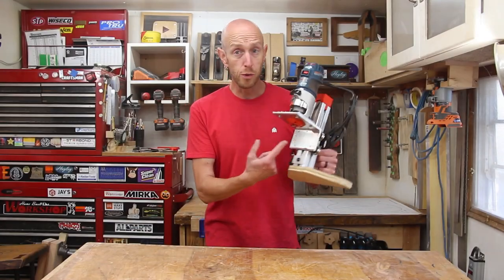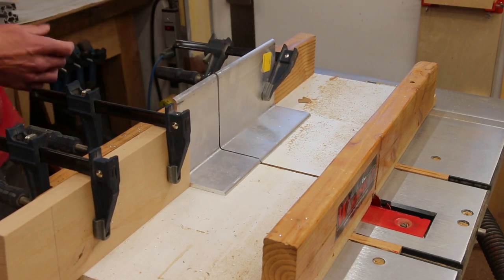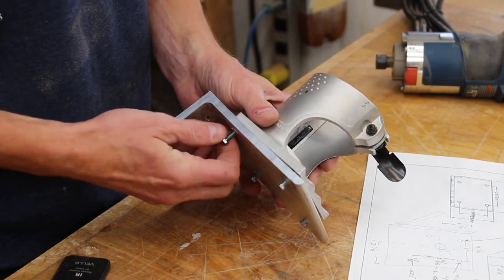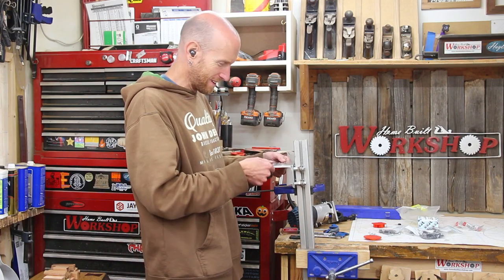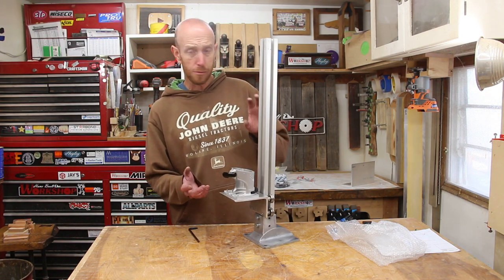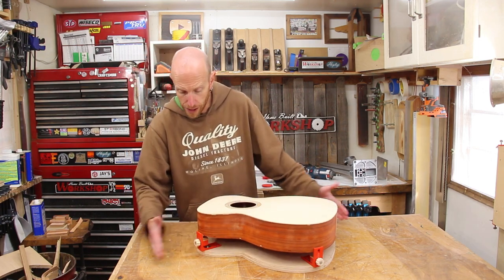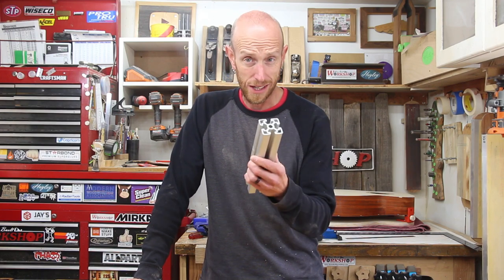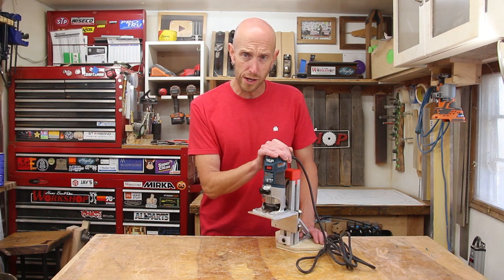Building my Router Binding Jig | Routing Binding and Purfling Channels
I'm ready to install the binding on my acoustic guitar. The first step is to rout out the binding channels. I need a jig to hold the router square to the body so I decided to build my own jig. I used some aluminum extrusion, some off the shelf parts, and some 3D Printed things to put this together. I feel this has all the best features of all the jigs on the market today.

This is the first prototype version. After using it and making any necessary changes, I will be offering a package containing drawings, dimensions, parts used, sources, STL files and everything you'll need to build this jig yourself. I'll be making that announcement when it is ready. The link will also be posted here.